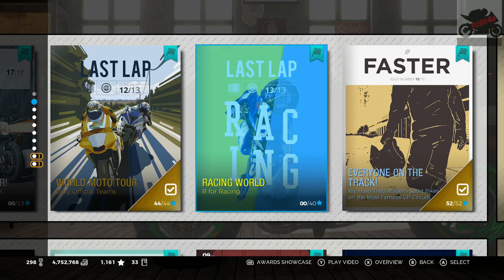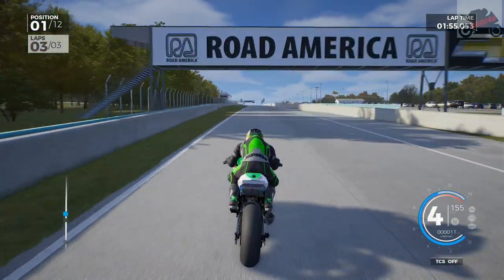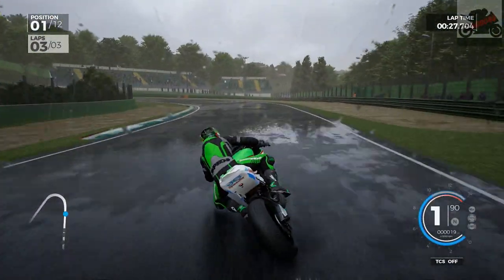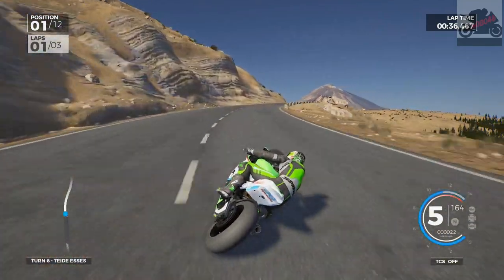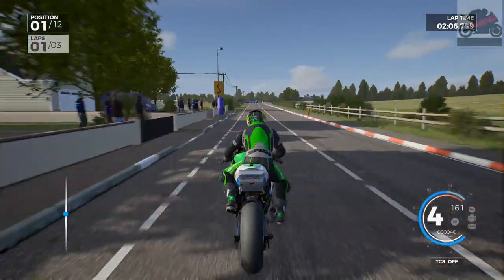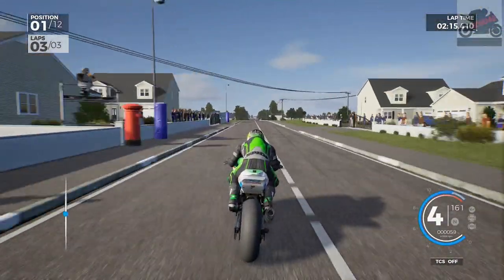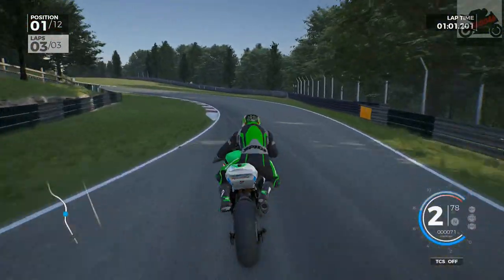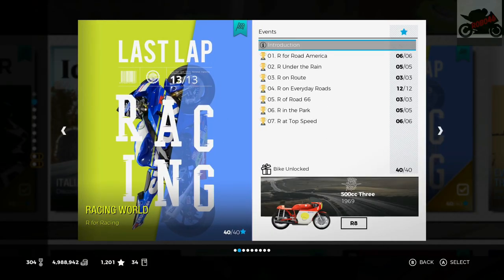RIDE 3 | Career Pt 38: Leon Haslam's JG Speedfit Kawasaki!! (Xbox One X)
Time to check out Leon Haslam's JG Speedfit Kawasaki.

Artist: DEgITx
Song: Grim Reaper (feat. Matty M.)
DEgITx
Matty M.